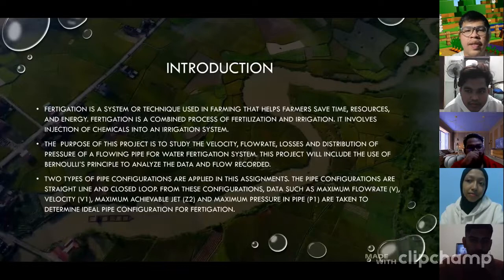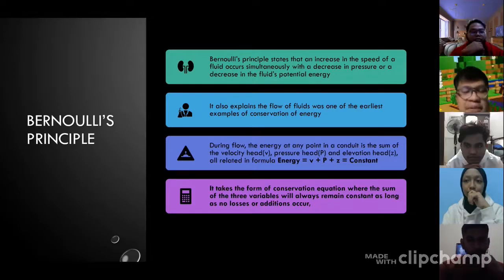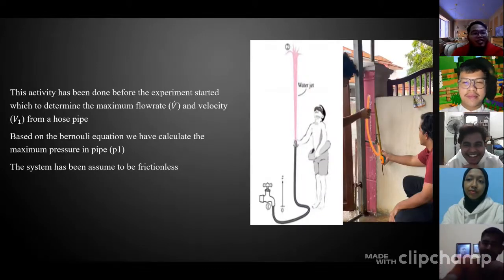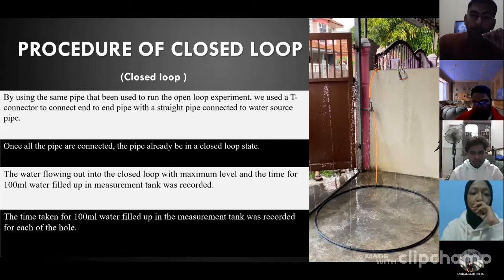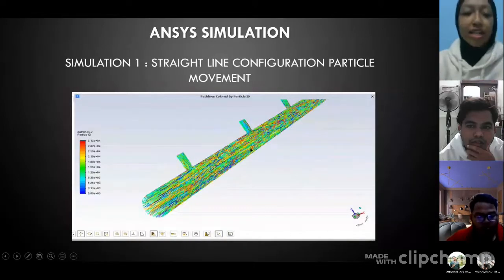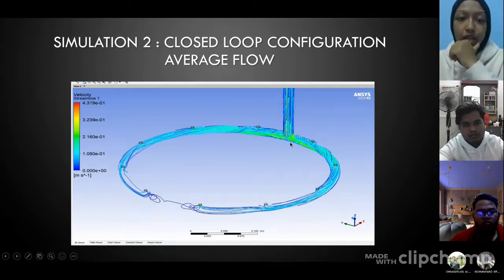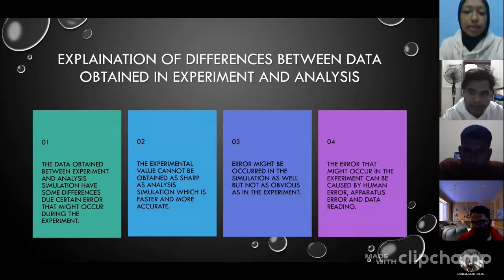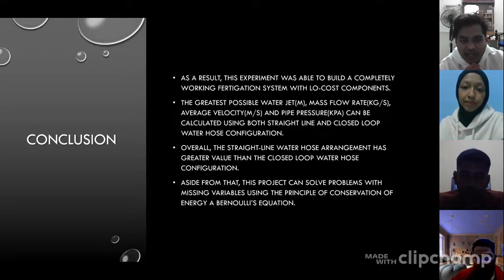BMMH2313 Assignment (Presentation) - 2 BMMA 1/1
Assalamualaikum and Good Day everyone. This is the video presentation for BMMH2313 assignment.